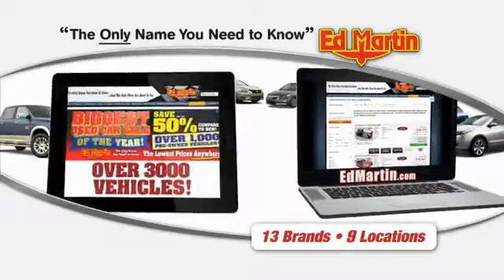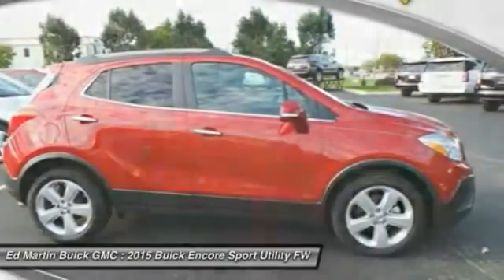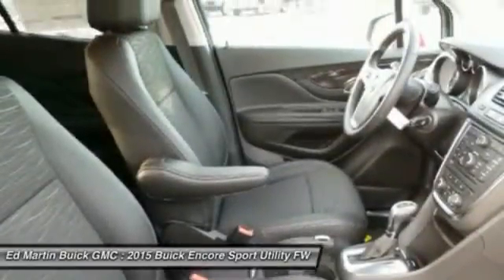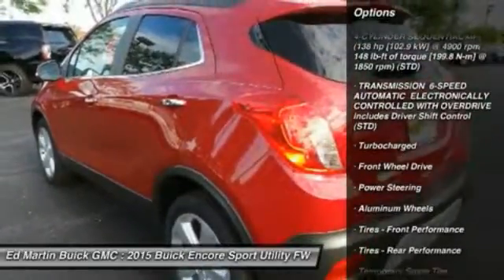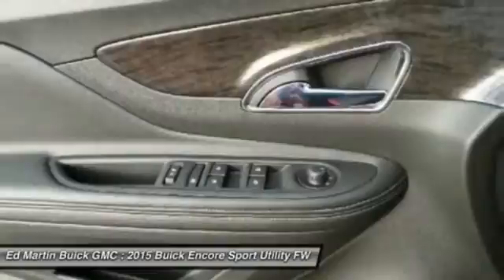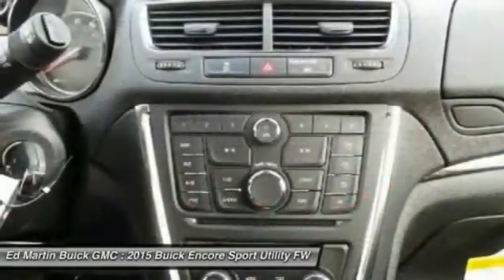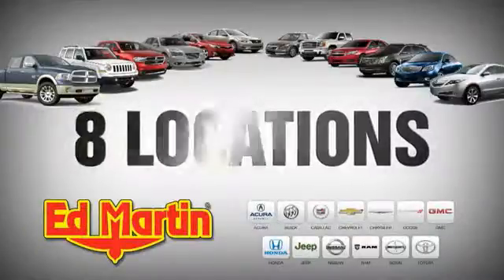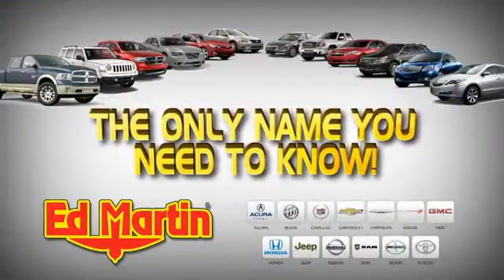2015 Buick Encore 551405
2015 BUICK ENCORE Carmel, IN
Stock# 551405

ENGINE ECOTEC TURBO 1.4L VARIABLE VALVE TIMING DOHC 4-CYLINDER SEQUENTIAL MFI (138 hp [102.9 kW] @ 4900 rpm 148 lb-ft of torque [199.8 N-m] @ 1850 rpm) (STD), TRANSMISSION 6-SPEED AUTOMATIC ELECTRONICALLY CONTROLLED WITH OVERDRIVE includes Driver Shift Control (STD), Turbocharged, Front Wheel Drive, Power Steering, Aluminum Wheels, Tires - Front Performance.
See dealer for details. Must have lease loyalty to qualify for all rebates.
See dealer for details. Must be currently leasing a Buick or GMC to qualify for all rebates.